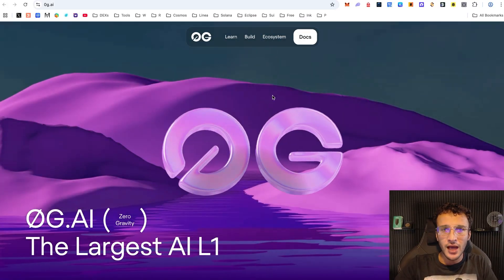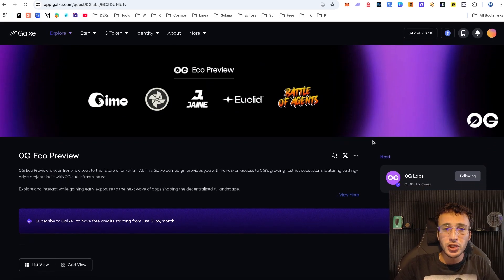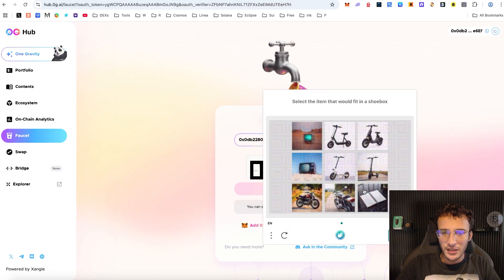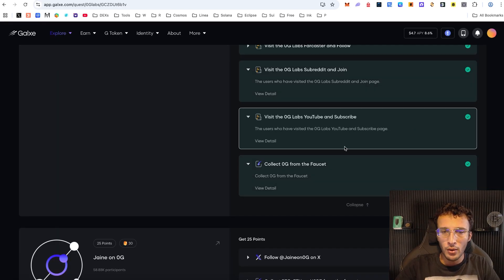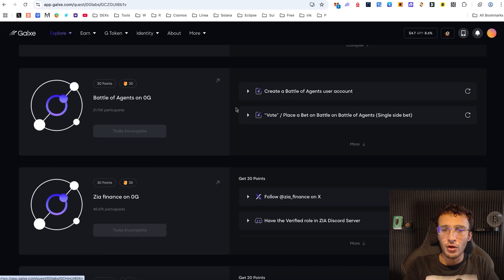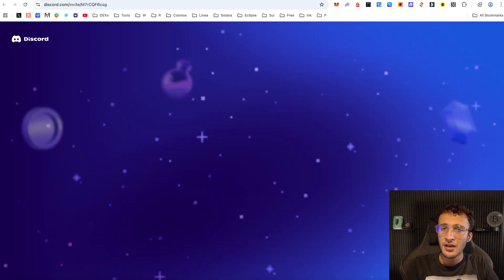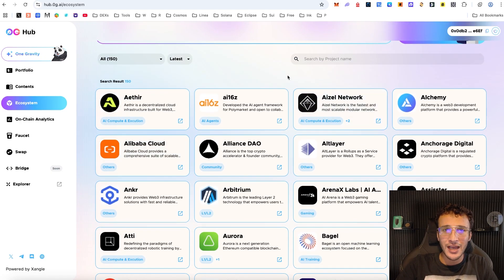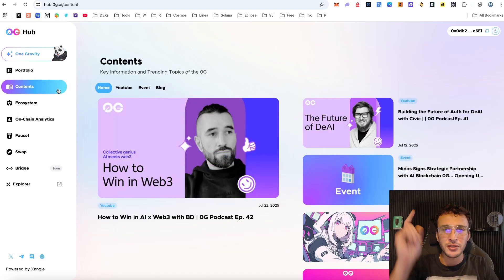0G Labs Airdrop Tutorial [FREE CRYPTO AIRDROP!]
Welcome back to 0G Labs, and in this video, we will show you how to explore and use the testnet to qualify for the $0G airdrop!

Time Stamps
0:00 Intro
0:18 Getting Started
0:38 0g Labs Galileo Testnet
1:14 Galxe x 0g Labs Quests
7:51 0G Hub
9:04 Conclusion